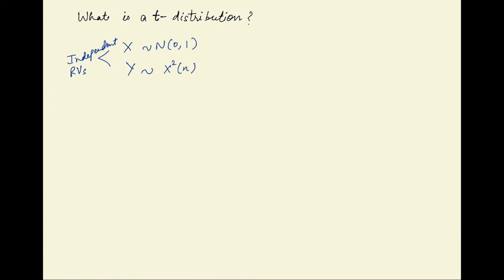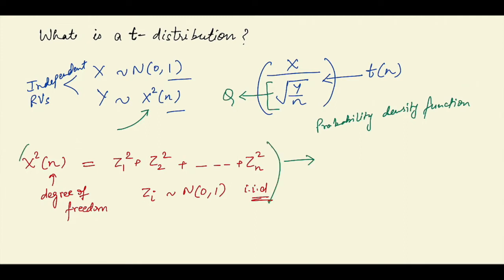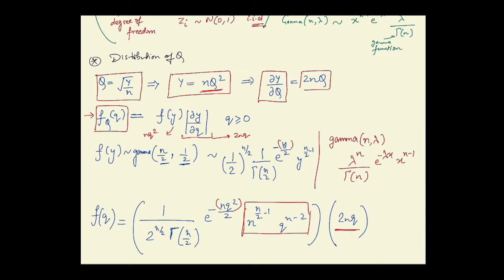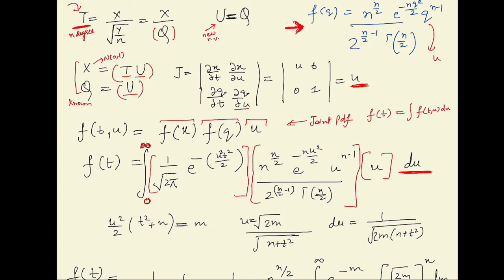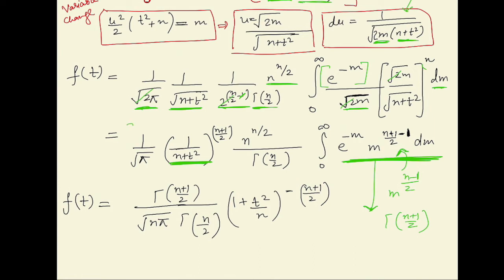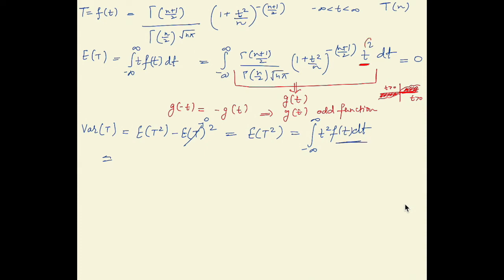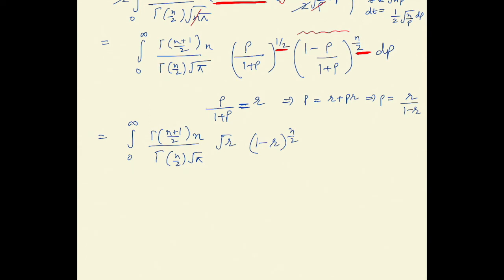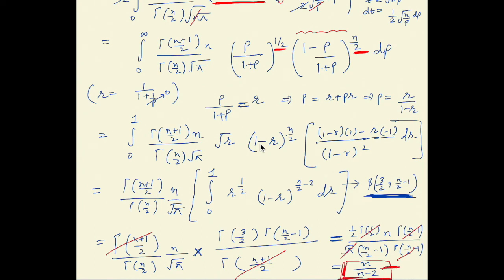Introduction to Student's t-distribution : Calculating pdf, mean and variance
About Me:
I completed my bachelor's degree in computer science from the Indian Institute of Technology, Delhi. I am currently pursuing my master's in management at Johnson College of Business, Cornell. I am passionate about coding, sharing tech stuff, and the life experiences that help me in building a successful career.